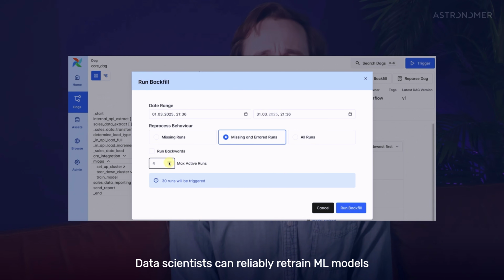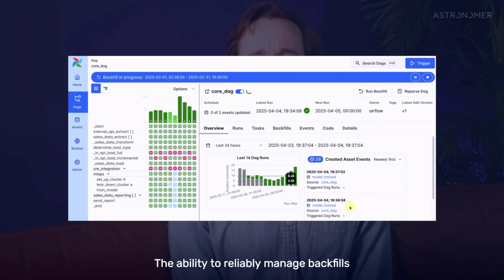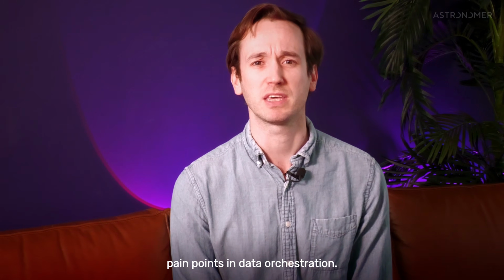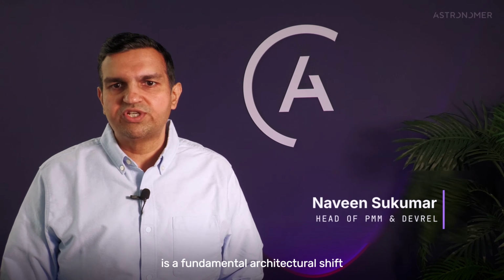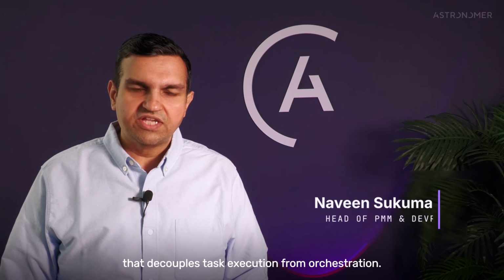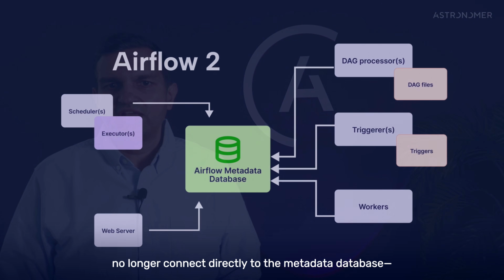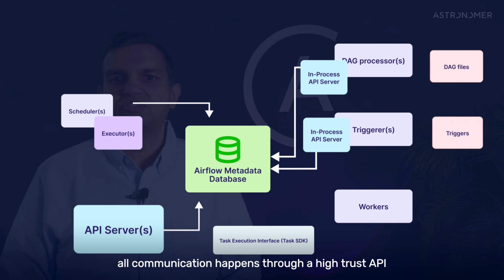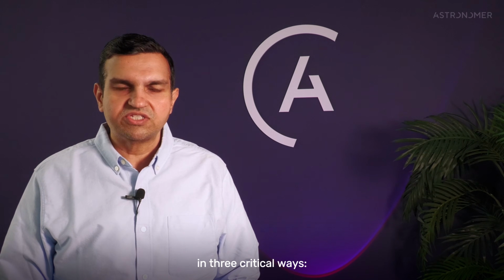Introducing Apache Airflow® 3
Apache Airflow® 3 is here - the most significant release for Airflow, the world’s leading open source data orchestration platform. This release delivers a new streamlined UX, stronger security, and flexibility to run tasks anytime, anywhere. Join the team at Astronomer as they walk through the new features in Airflow 3,  include DAG versioning, backfills, remote execution, event-driven scheduling, and more.